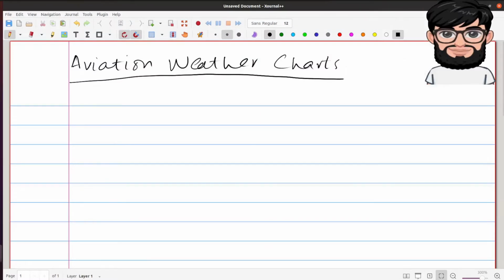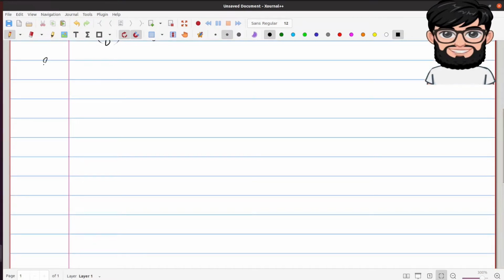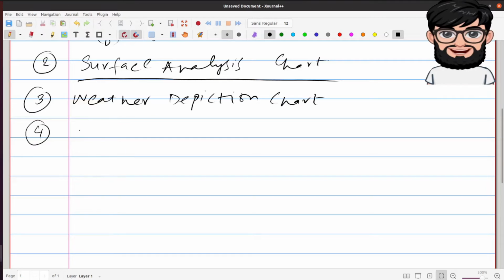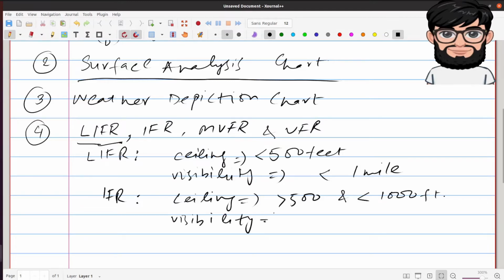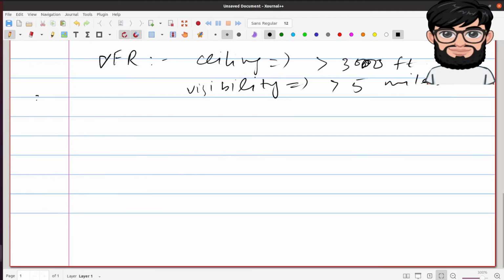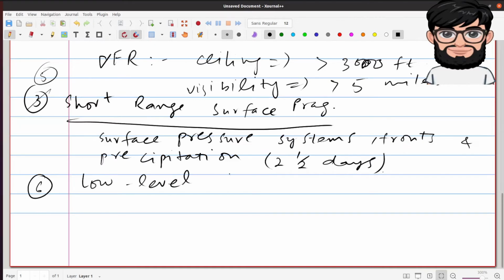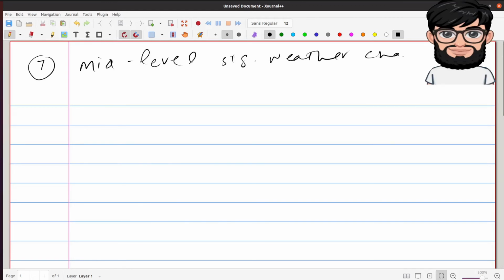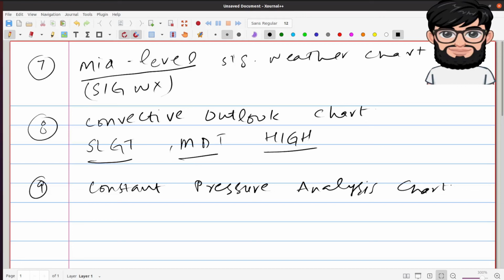Private Pilot License Oral Exam Preparation - Tutorial 14 - Aviation Weather Charts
In this video I've covered following questions/topics related to Weather Information - Aviation Weather Charts.
1) What are the different examples of weather charts?
2) What is a surface analysis chart?
3) What is a weather depiction chart?
4) Define the terms: LIFR, IFR, MVFR and VFR.
5) What are the short-range surface prognostic charts?
6) What are the low-level significant weather prognostic charts?
7) What are the mid-level significant weather charts?
8) What are the convective outlook charts?
9) What are the constant pressure analysis charts?